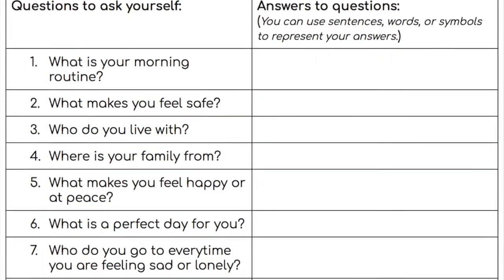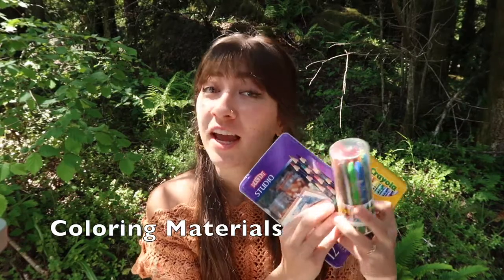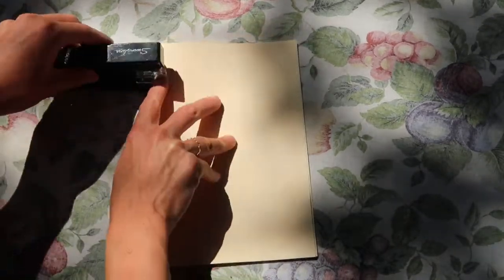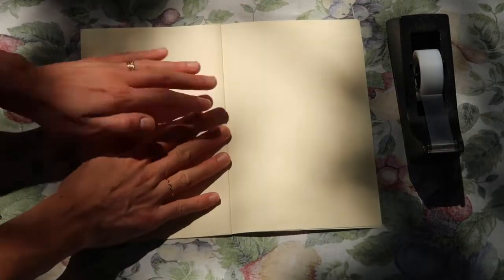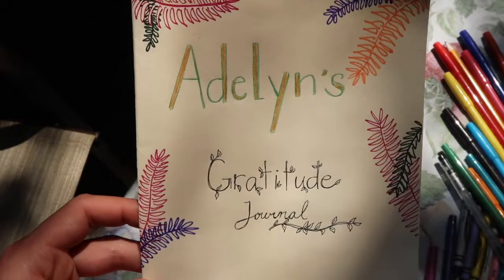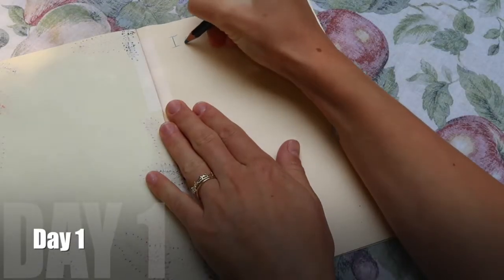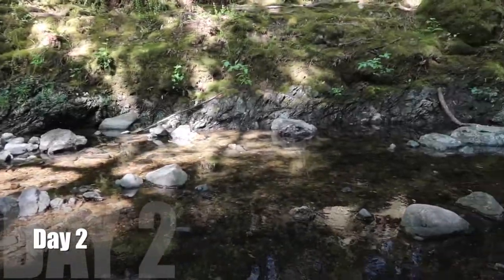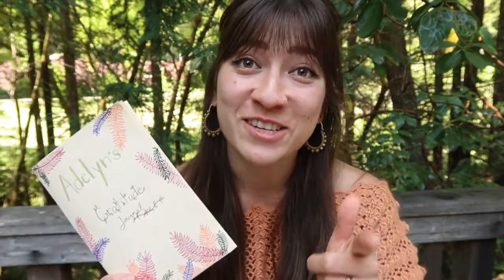Art with your HeART: Gratitude Journal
**You will make a Gratitude Journal for the next 5 days and will record things in your daily life you are grateful for.  For each day, on a page in your journal, you will write & draw 1 or more things you notice you are grateful for. By the end of the 5 days you will have a full journal of things you find valuable in your life and hopefully a full heart of gratefulness.**

Extension:
If you want have a gratitude journal for longer than 5 days, you can add more pages to your journal!

You will need:
3 Pieces of Paper
Stapler or Tape
Pencil
Markers
Crayons
Color pencils